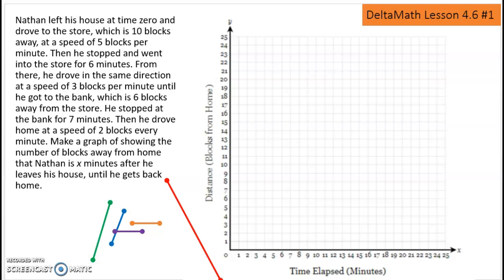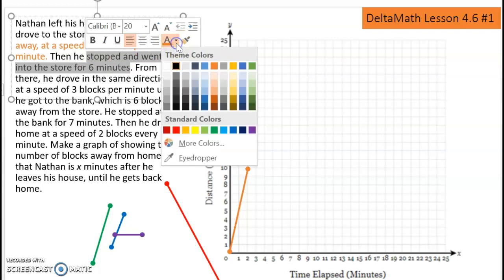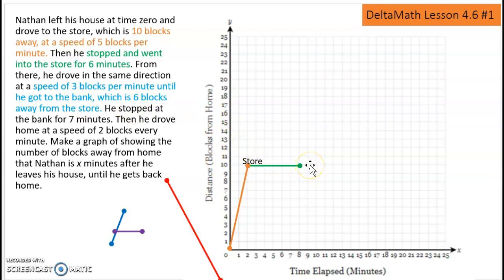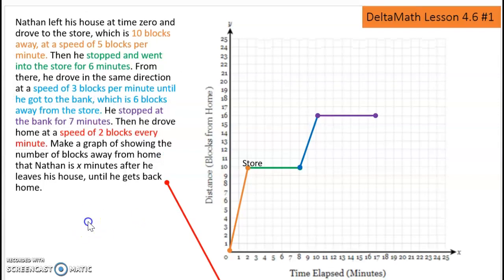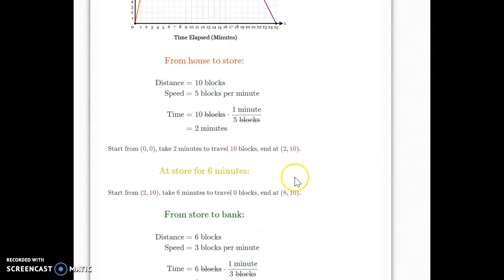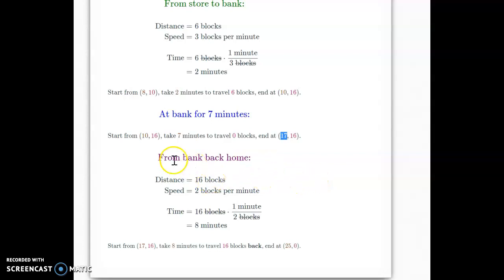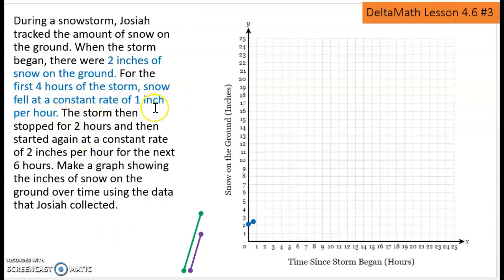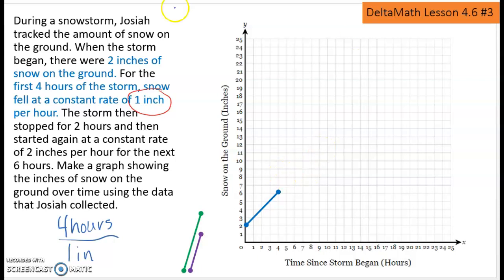4.6 Graph Stories